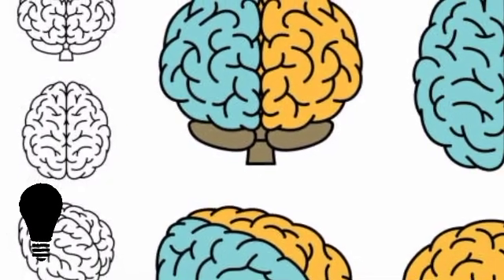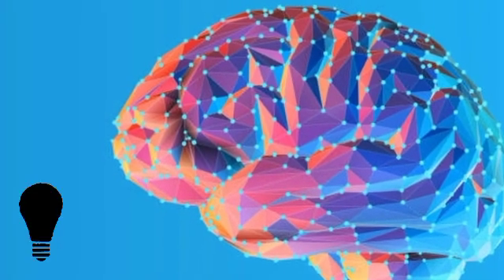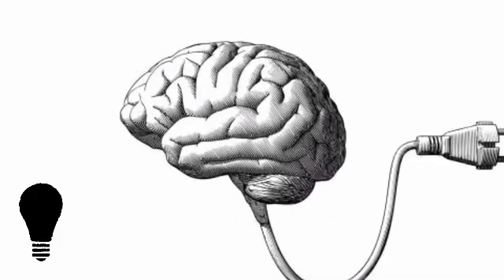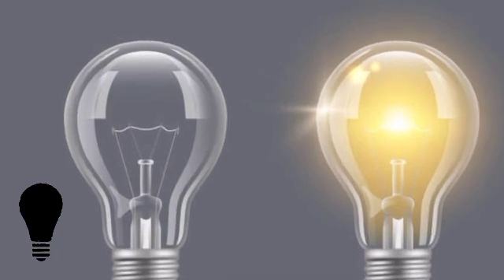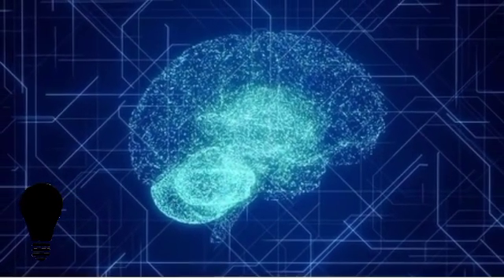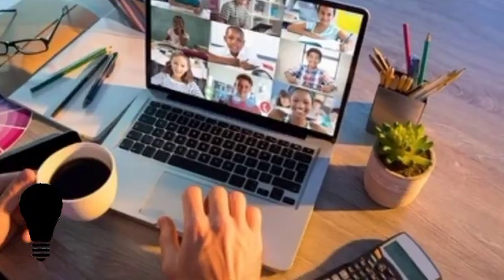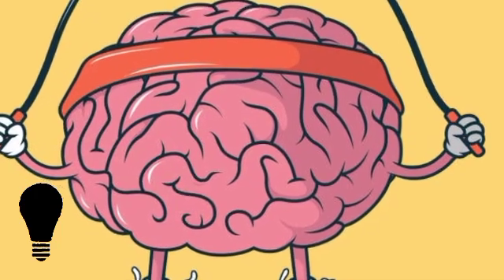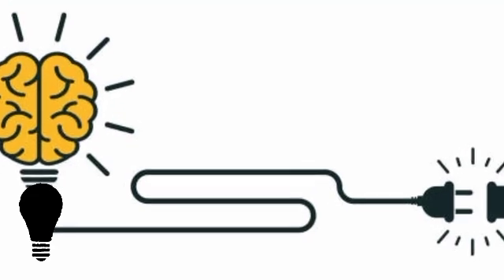How Your Brain is soo Amazing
You carry around a three-pound mass of wrinkly material in your head that controls every single thing you will ever do. From enabling you to think, learn, create, and feel emotions to controlling every blink, breath, and heartbeat—this fantastic control center is your brain. It is a structure so amazing that a famous scientist once called it "the most complex thing we have yet discovered in our universe."

Your brain is faster and more powerful than a supercomputer.

Your kitten is on the kitchen counter. She's about to step onto a hot stove. You have only seconds to act. Accessing the signals coming from your eyes, your brain quickly calculates when, where, and at what speed you will need to dive to intercept her. Then it orders your muscles to do so. Your timing is perfect and she's safe. No computer can come close to your brain's awesome ability to download, process, and react to the flood of information coming from your eyes, ears, and other sensory organs.

Your brain generates enough electricity to power a lightbulb.

Your brain contains about 100 billion microscopic cells called neurons—so many it would take you over 3,000 years to count them all. Whenever you dream, laugh, think, see, or move, it’s because tiny chemical and electrical signals are racing between these neurons along billions of tiny neuron highways. Believe it or not, the activity in your brain never stops. Countless messages zip around inside it every second like a supercharged pinball machine. Your neurons create and send more messages than all the phones in the entire world. And while a single neuron generates only a tiny amount of electricity, all your neurons together can generate enough electricity to power a low-wattage bulb.

Neurons send info to your brain at more than 150 miles (241 kilometers) per hour.

A bee lands on your bare foot. Sensory neurons in your skin relay this information to your spinal cord and brain at a speed of more than 150 miles (241 kilometers) per hour. Your brain then uses motor neurons to transmit the message back through your spinal cord to your foot to shake the bee off quickly. Motor neurons can relay this information at more than 200 miles (322 kilometers) per hour.

When you learn, you change the structure of your brain.

Riding a bike seems impossible at first. But soon you master it. How? As you practice, your brain sends "bike riding" messages along certain pathways of neurons over and over, forming new connections. In fact, the structure of your brain changes every time you learn, as well as whenever you have a new thought or memory.

Exercise helps make you smarter.

It is well known that any exercise that makes your heart beat faster, like running or playing basketball, is great for your body and can even help improve your mood. But scientists have recently learned that for a period of time after you've exercised, your body produces a chemical that makes your brain more receptive to learning. So if you're stuck on a homework problem, go out and play a game of soccer, then try the problem again. You just might discover that you're able to solve it.